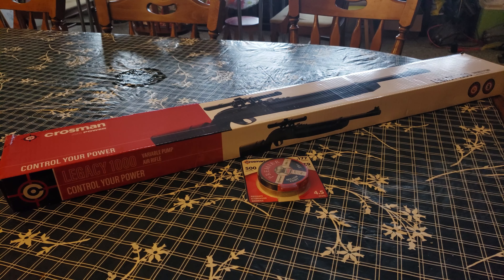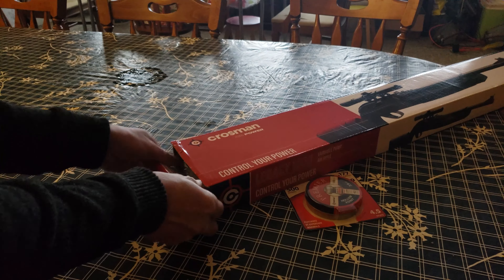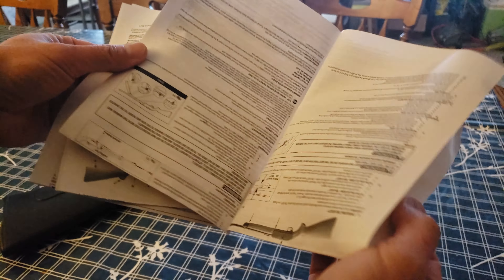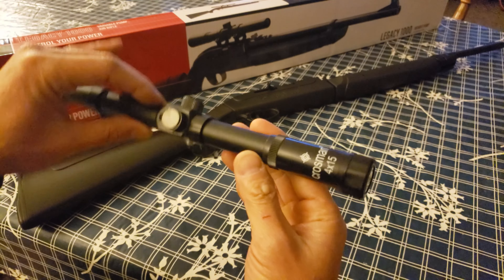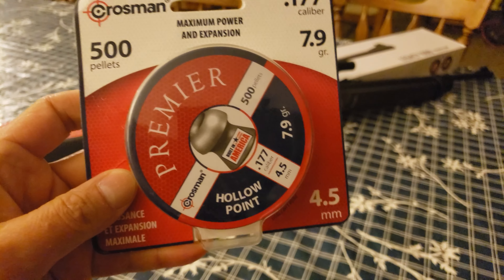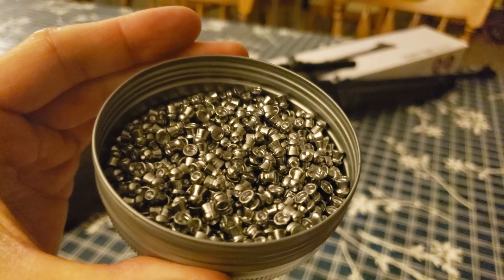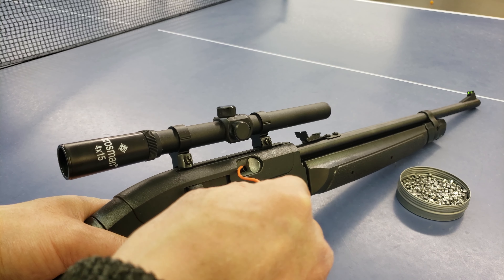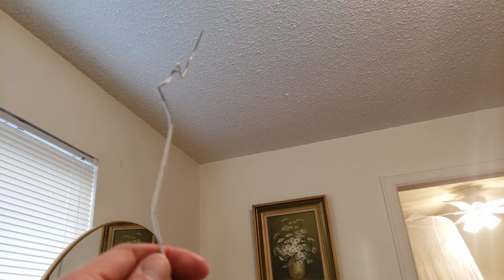Crosman CLGY1000KT Legacy 1000 Air Rifle & Premier Hollow Point Lead Pellets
We bought this air rifle and pellets for practice.